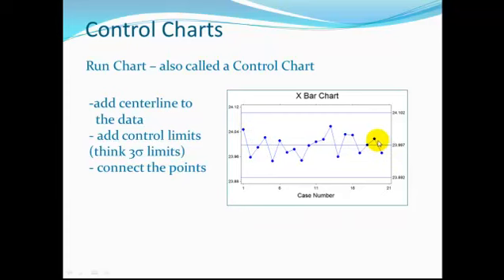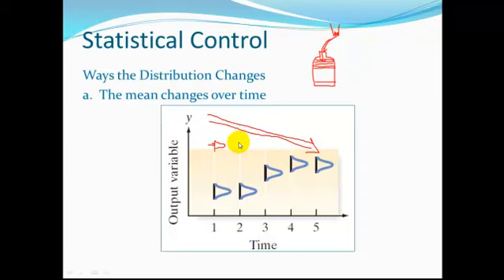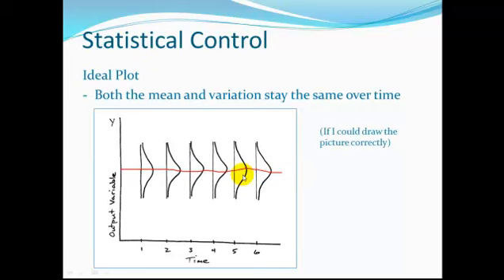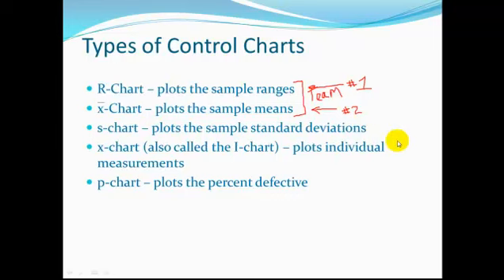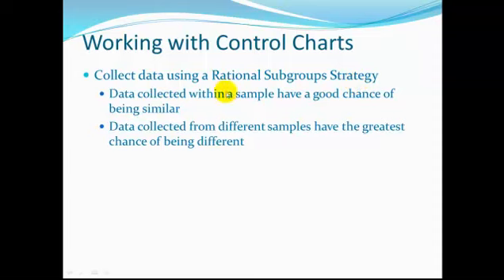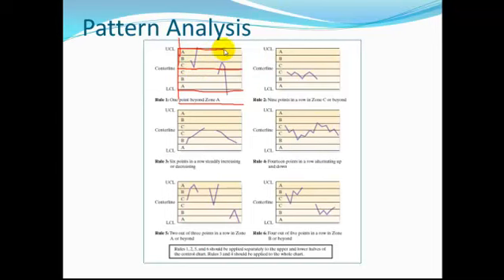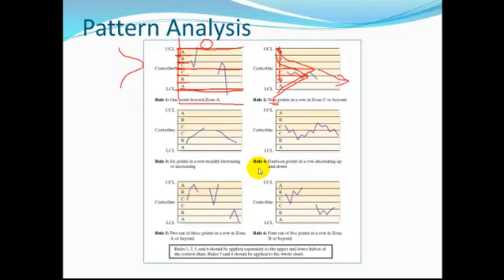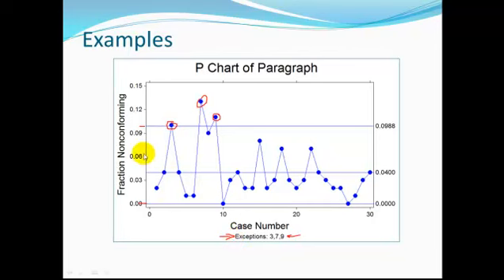Quality Improvement Part 2